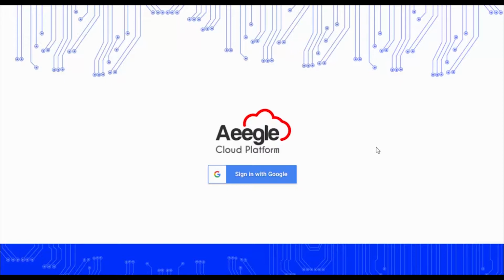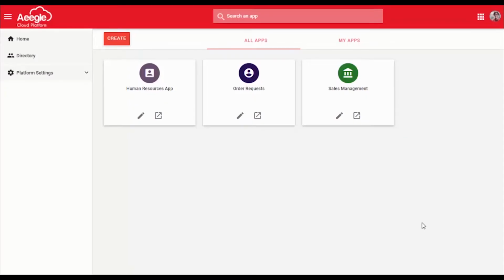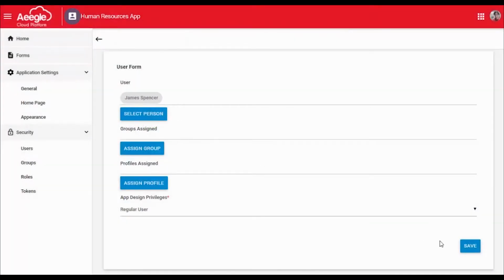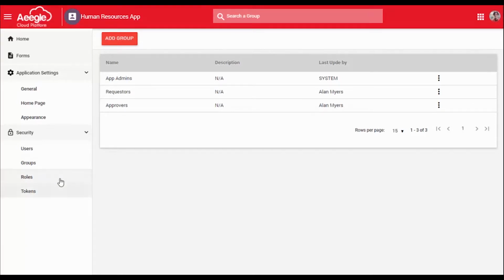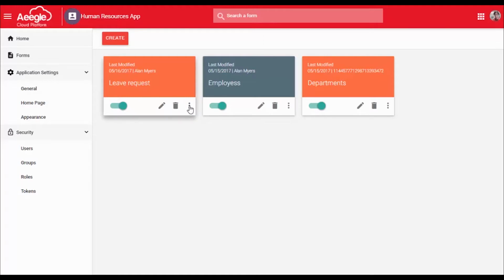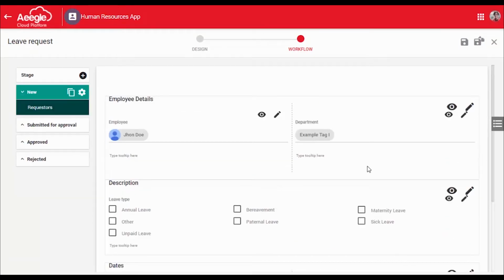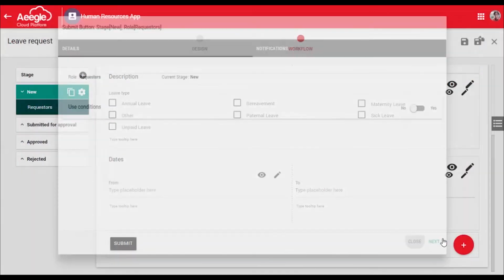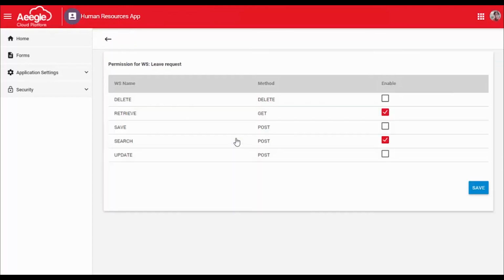Introduction to ACP Security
This is an introductory lesson to all the security concepts in ACP; you'll get a general understanding of the different levels that can configured and the way they work. You will also learn to sign in to the app and start exploring it.